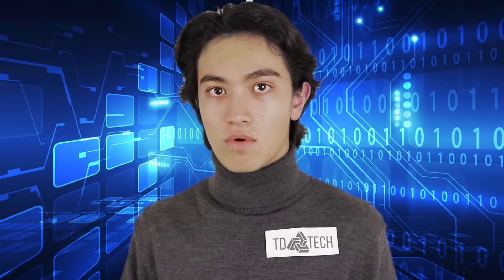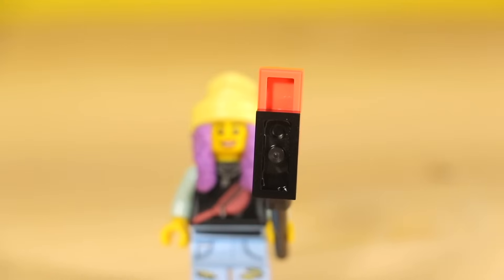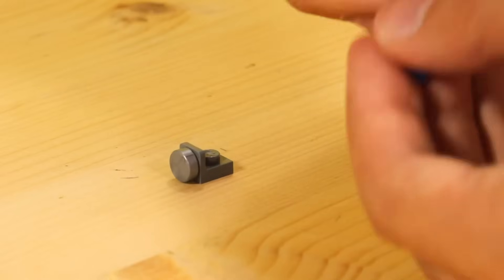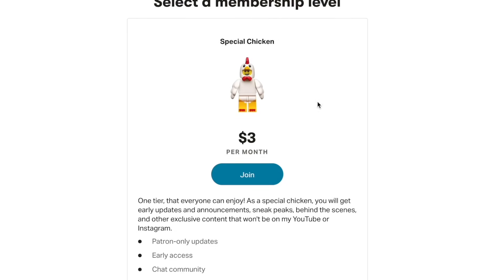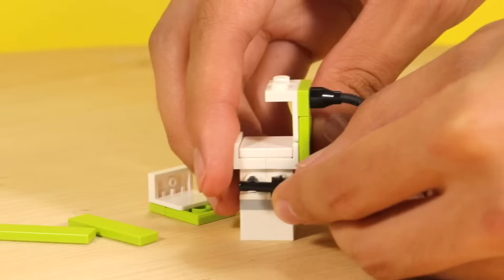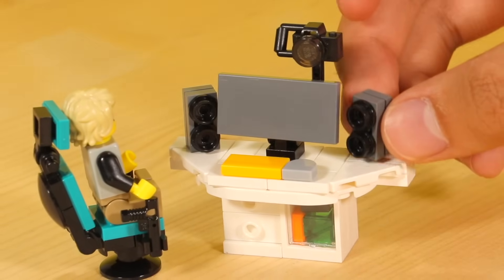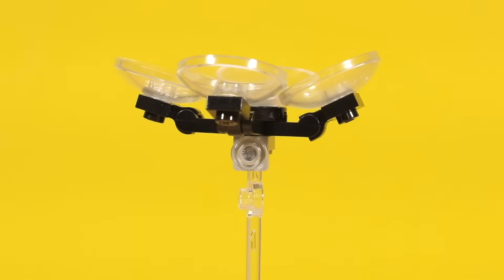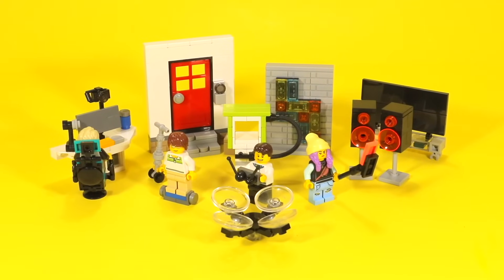Top 10 LEGO TECH Ideas!!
From drones, to gaming computers, to hoverboards, here are 10 easy and fun LEGO tech ideas that everyone needs!

GEAR USED:
CAMERA: Canon 80D (main camera) or Canon M50 (backup camera)
MICROPHONE: RODE VideoMic
TRIPOD: Magnus VT-4000 Fluid-Head
LIGHTING: HPUSN Softbox Lighting Kit or Gooseneck Desk Lamps

If you have joined our crew by supporting the channel, you have officially become part of the SPICE NATION! Here are some terms to get familiar with:

SPICY (adjective): Describes something litty, dope, icy, drippy, or straight out cool. Implies that one must bring water in order to maintain the level of spiciness. In order to reach the state of spiciness, one must achieve a higher mind and master the art of LEGO bending

SPECIAL CHICKEN (noun): a litty broski, or, in other words, a loyal supporter of the channel. In order to become a special chicken, one must prove loyalty and dedication to the channel by actively watching and commenting on content. Here are the following rankings of a special chicken and their descriptions:

SILVER STAR Chicken: Individual must qualify for previous rank, and additionally have 1 hour of channel watch time, a comment with 25 likes, and must refer at least 1 friend or family member to subscribe the channel

GOLD (Supreme) STAR Chicken: Individual must qualify for previous rank, and additionally have made a meme about TD BRICKS, shown a video during class, joined a premiere, and built something from a video

When all qualifications are surpassed, an individual has officially reached the state of enlightenment, or, in other words, become a SPICY CHICKEN. It is the highest form of spiciness and one can attain, and with its attainment comes the power it withholds. Not only does one become a true master of the LEGO elements, but a true broski to the spice nation channel.